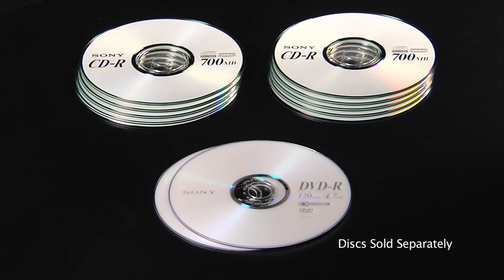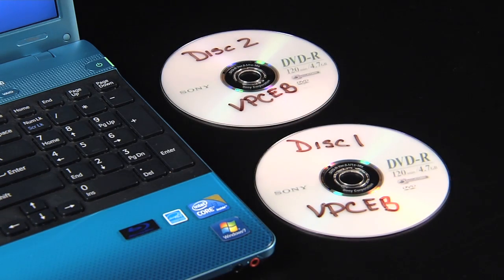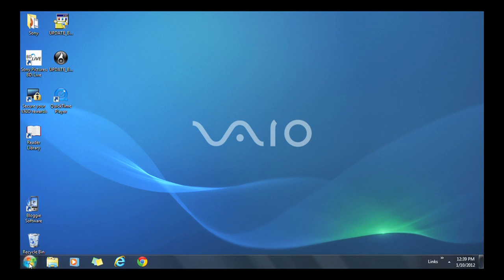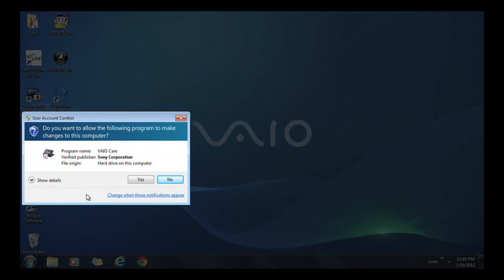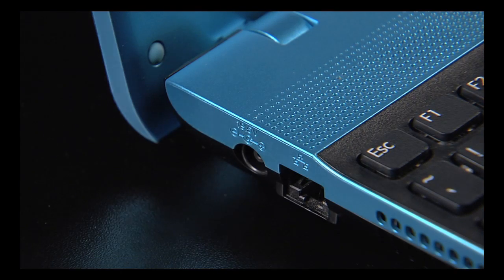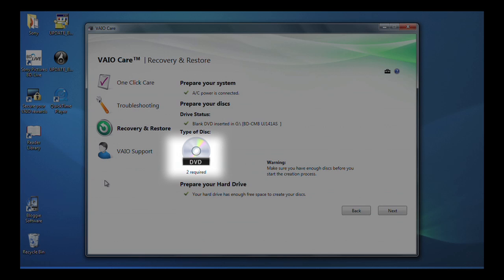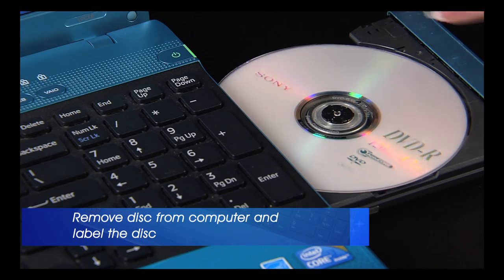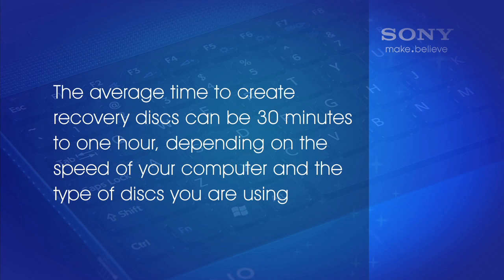Sony VAIO® Computers | How to create recovery media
This video will walk you through the steps of creating you recovery CDs or DVDs for your Sony VAIO computer.